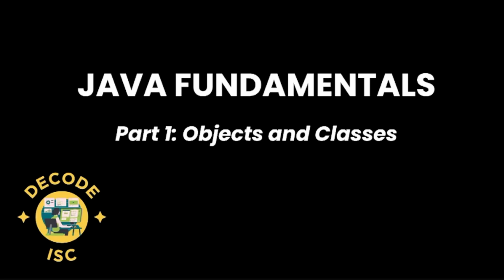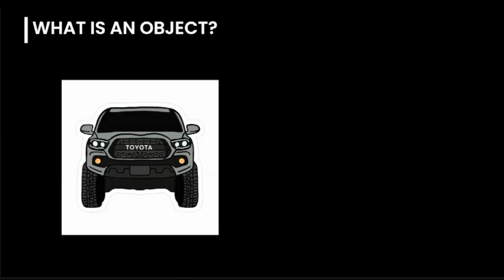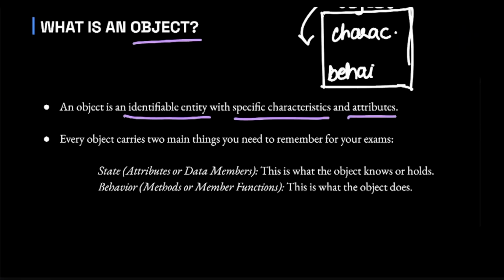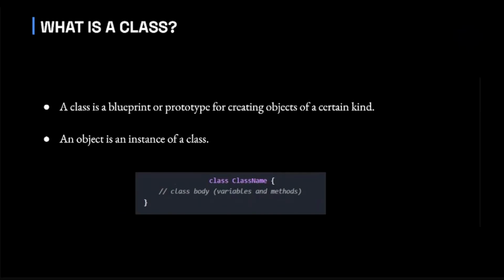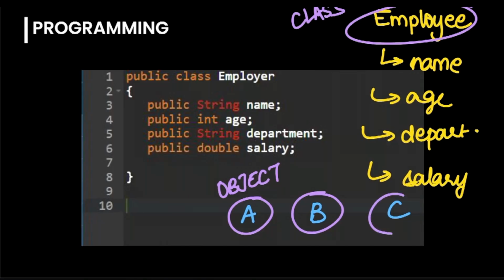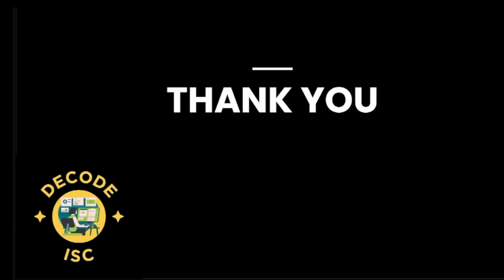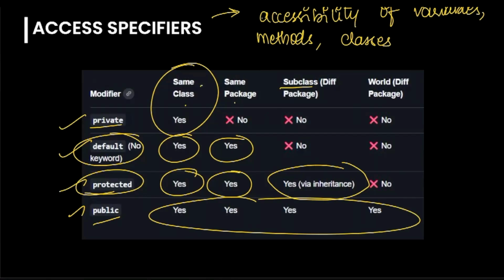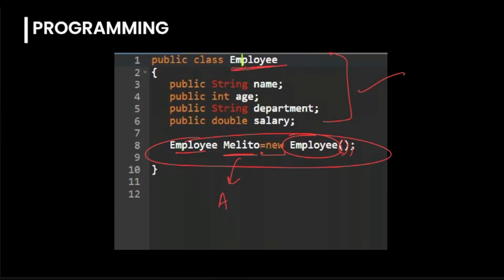Objects and Classes | JAVA Fundamentals | ISC Class 12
Hey guys! Welcome back to another video on Decode ISC.

In this video, we will be starting a whole new series covering the software aspects of the ISC syllabus. This video series is perfect for absolute beginners in JAVA.